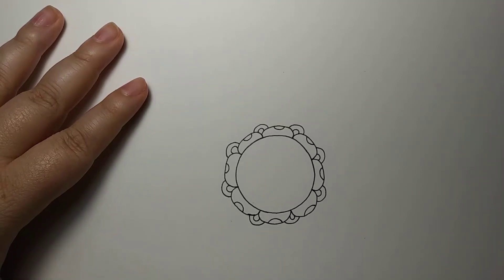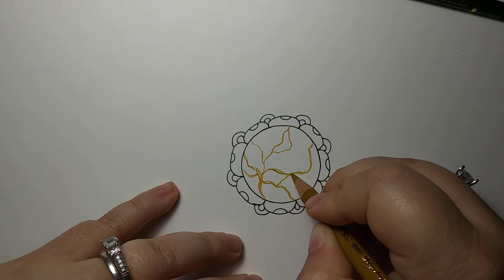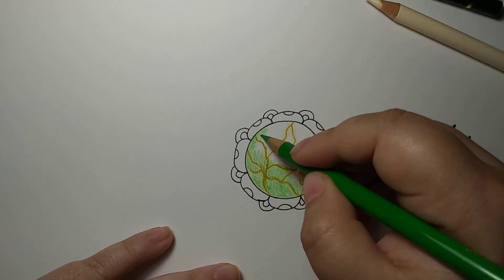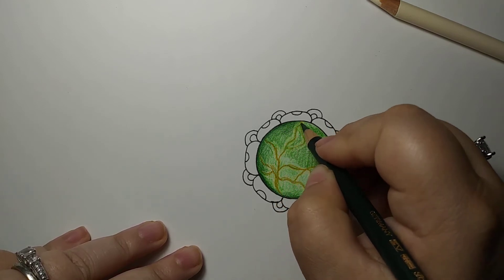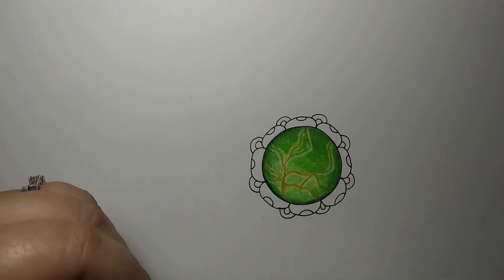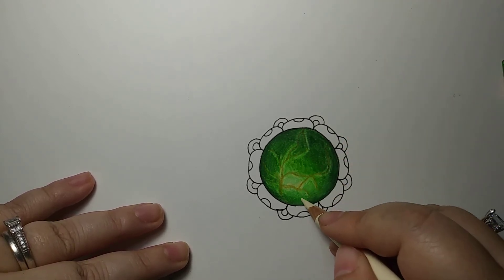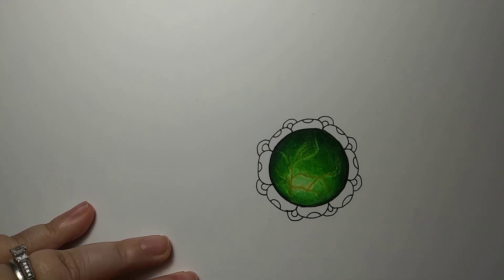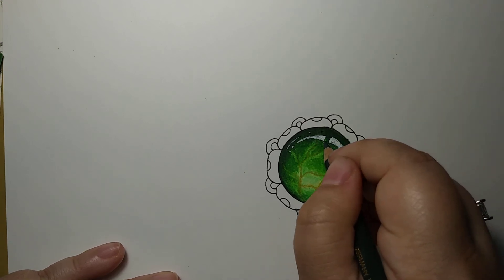Earthy World Gem tutorial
And if you would like to check out my books, video tutorials and coloring pages I am on etsy at